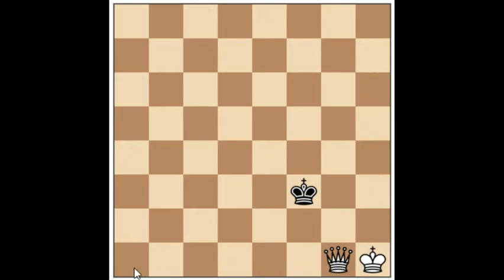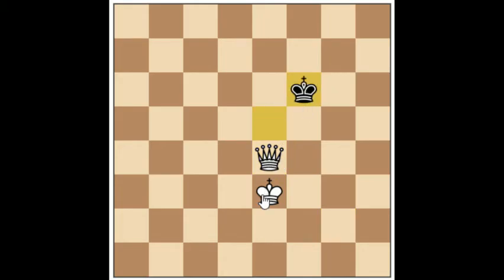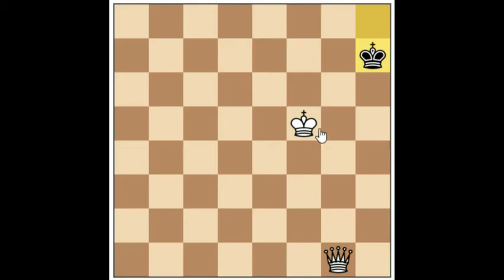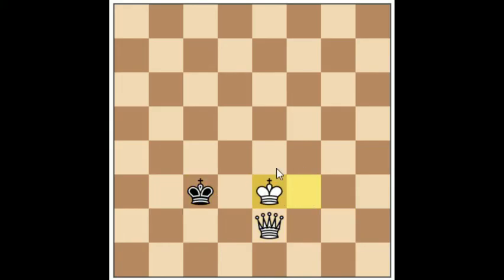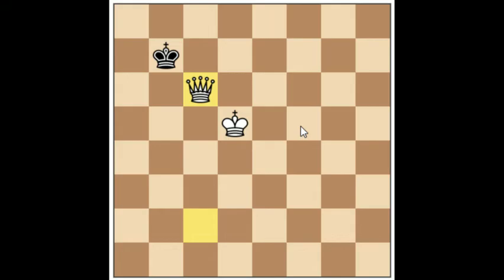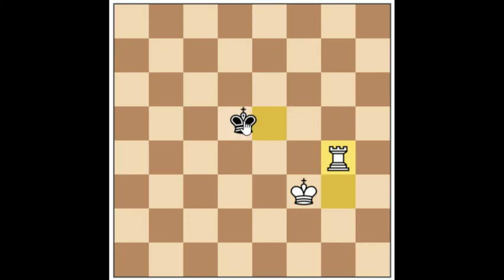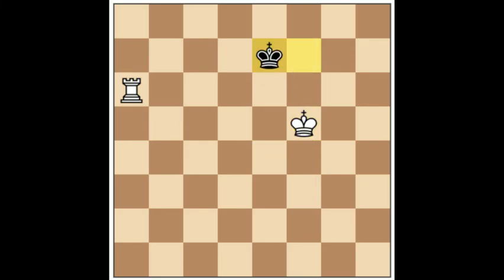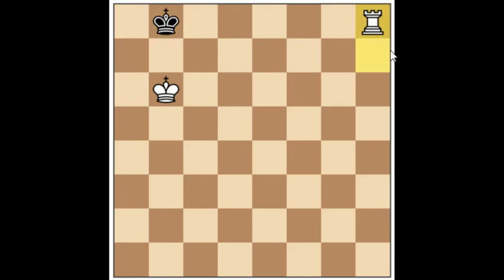Beginner Chess - Mating with Queen or Rook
In this video, i teach you how to do these simple but effective endgame mates. Remember, any chess game is won by mating your opponent. If your opponent resigns, he knows he is about to be mated later in the game!